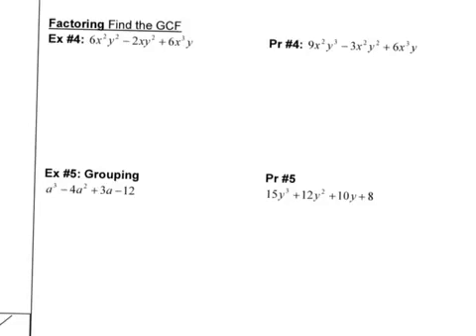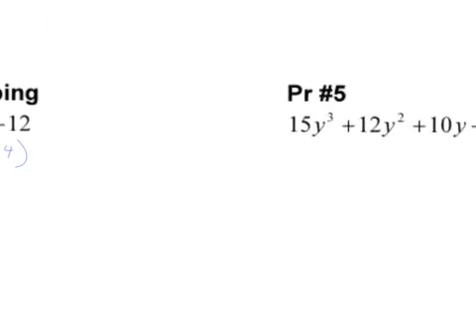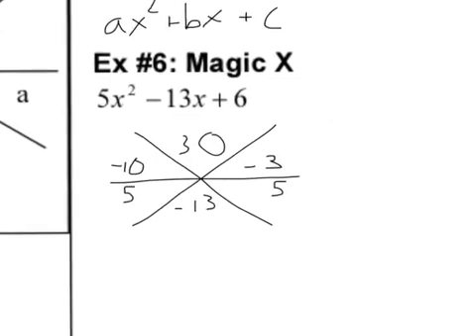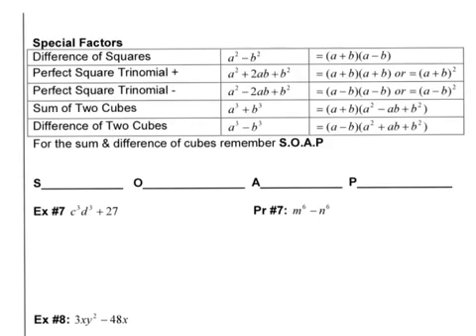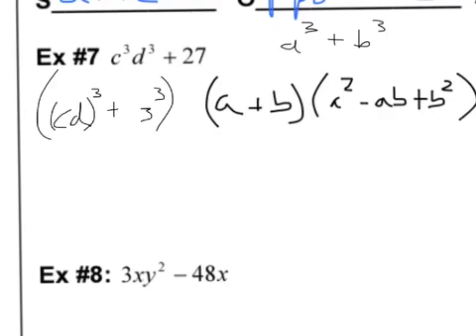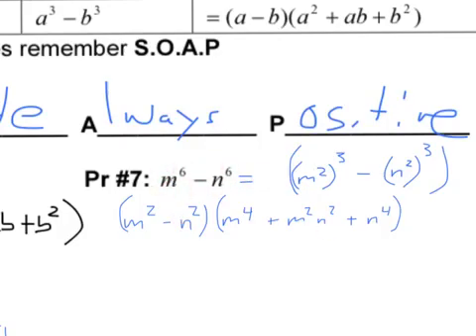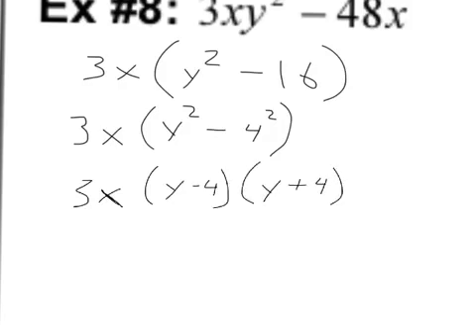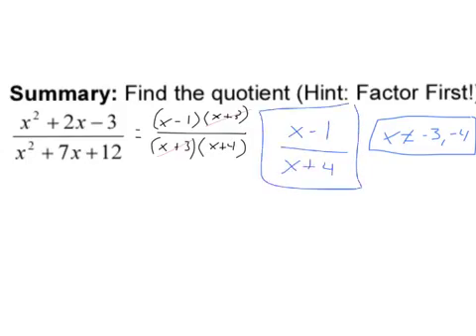A2 5.4 Factoring